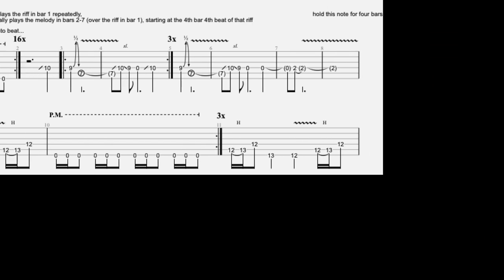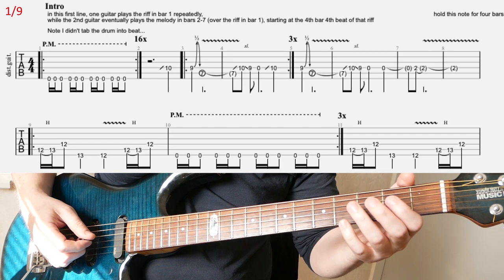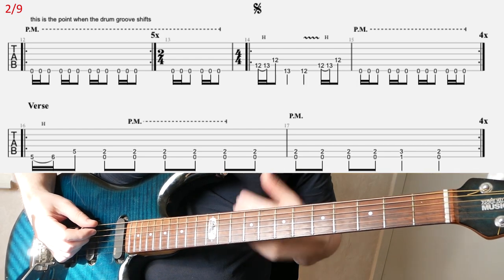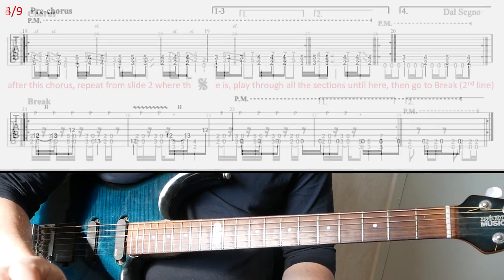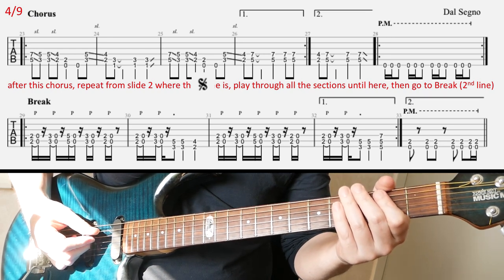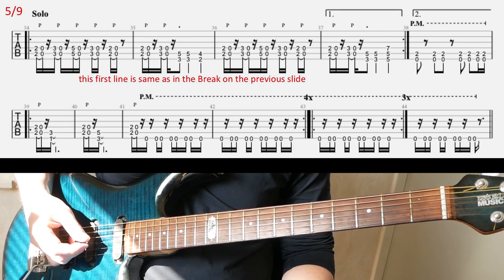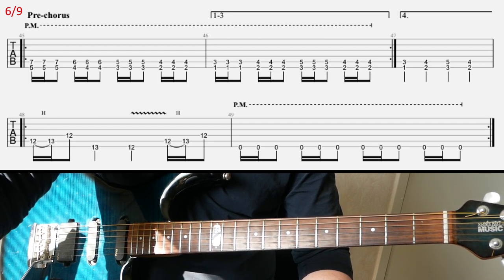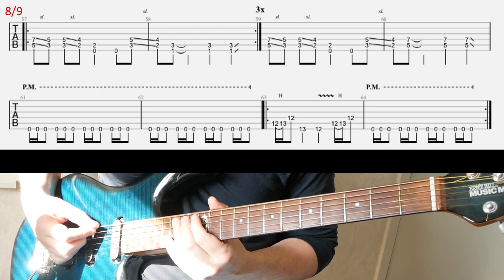Metallica If Darkness Had A Son rhythm guitar lesson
Here is another favorite from the 72 Seasons album - If Darkness Had A Son. The tuning is E standard.